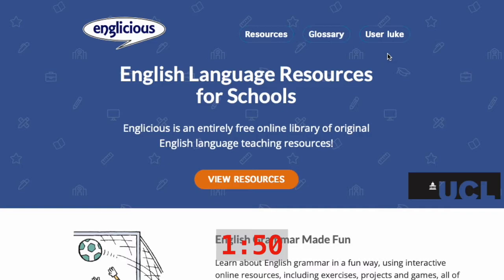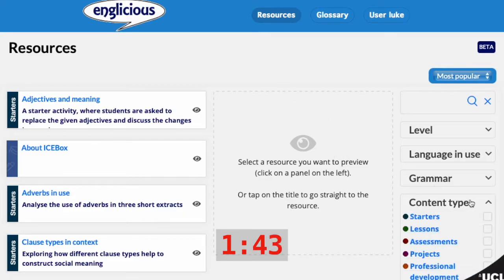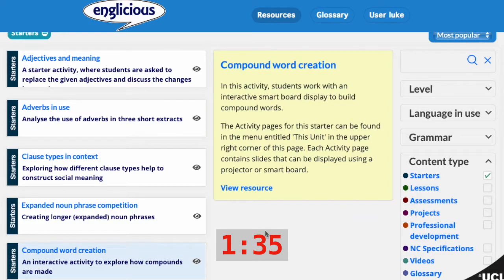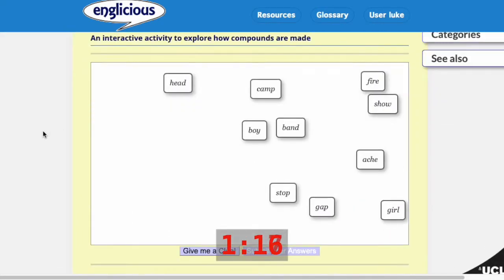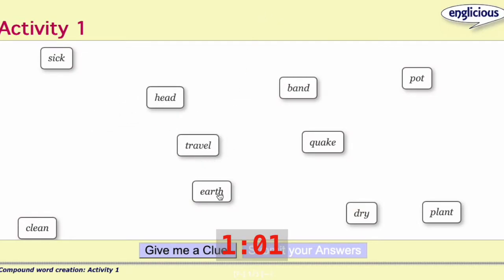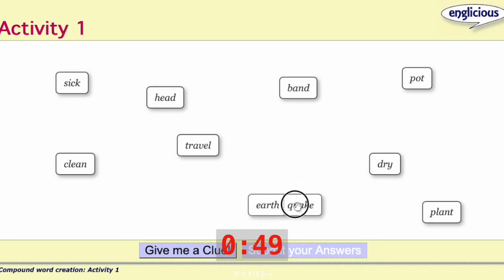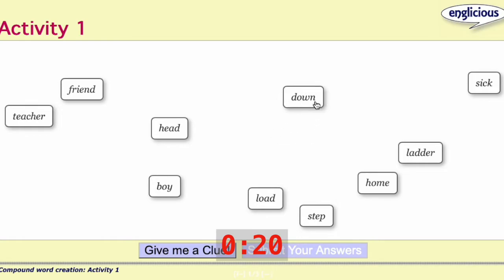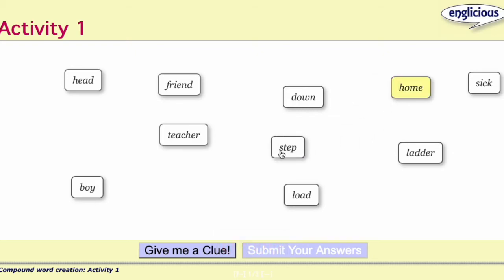Englicious 2 Minute Demo: Compound Word Creation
In this series of 2 Minute Demos, learn how to use to teach English grammar in a fun and creative way.

This video shows you how to use the Compound Word Creator. This mix-and-match activity can be projected on an interactive white board, or completed individually. Learners bring together different root words to create compound words: these could be existing ones, or learners can use their imagination to coin some new terms and definitions.

Watch the rest of the 2 Minute Demos to see how to use these free resources with your class.

What is Englicious?

Englicious makes available to pupils and teachers a wide variety of reliable, innovative and engaging teaching materials, including lesson plans, interactive exercises, projects, glossaries, videos, etc., as well as subject knowledge materials for teachers to improve their understanding of English grammar.

Englicious helps pupils and teachers to prepare for the Grammar, Punctuation and Spelling test (colloquially known as the SPAG test) in Year 6. It will also help secondary school pupils to prepare for their GCSEs, in which there is a new emphasis on the correct use of grammar, spelling and punctuation.

Englicious was developed by experts in grammar from University College London, one of the world's top universities.